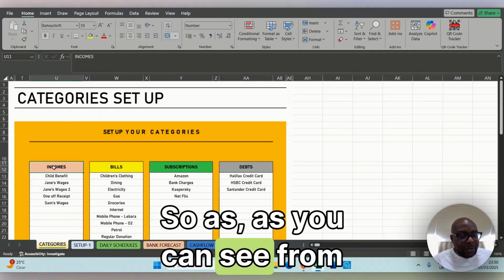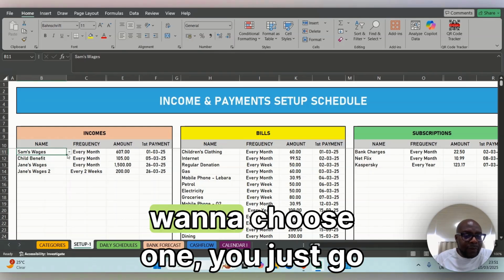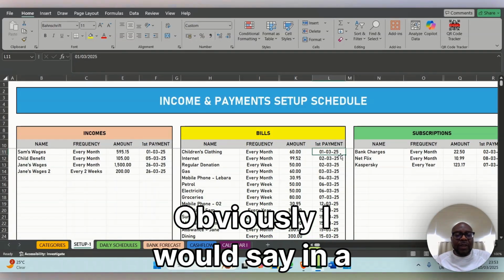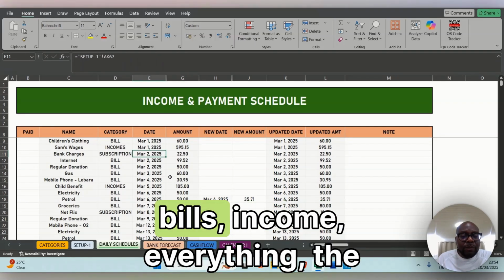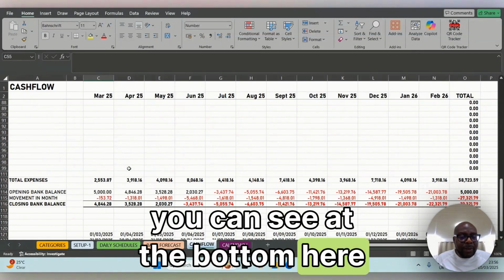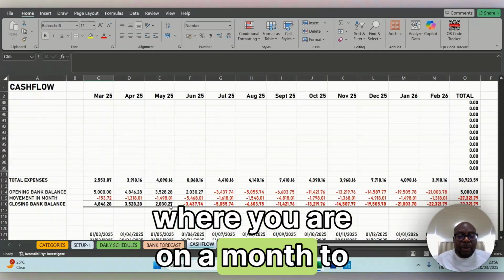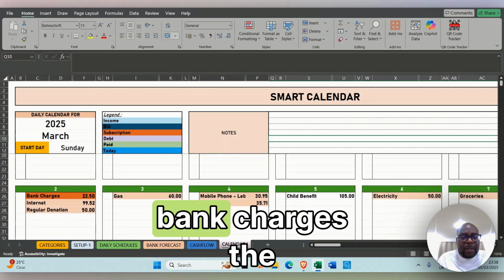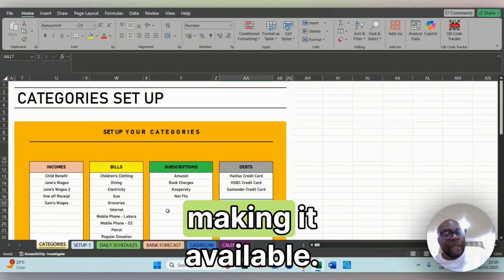Wish I knew this about budgeting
Tools to help take the stress out of your budgeting
Struggling to manage your money? In this video, "Wish I Knew This About Budgeting", I break down the essential budgeting tips, money-saving hacks, and financial strategies I wish I learned sooner! Whether you're trying to build an emergency fund, eliminate debt, save money fast, automate your budget or simply get better at personal finance, this video will give you actionable advice to help you create a budget that works. Learn how to track your expenses, set realistic financial goals, avoid common budgeting mistakes, and master money management once and for all. Perfect for beginners and anyone looking to take control of their finances, stop living paycheck to paycheck, and start building wealth.